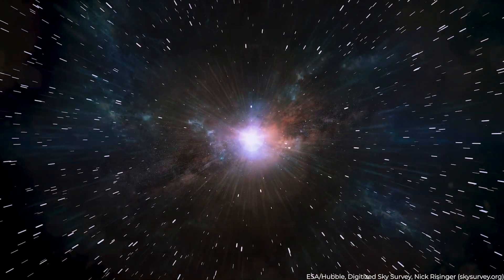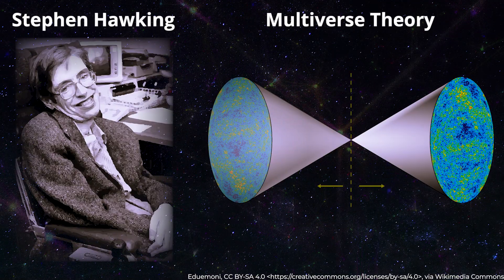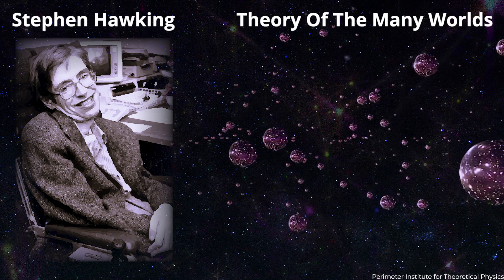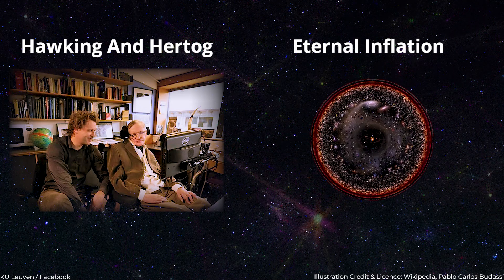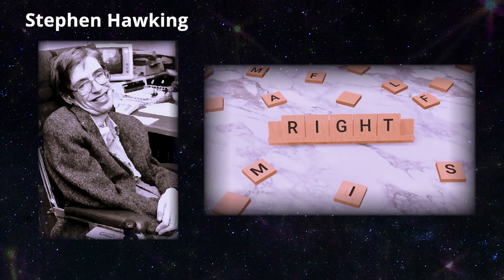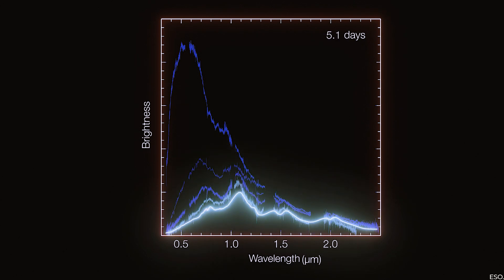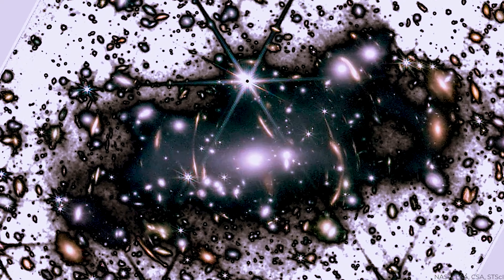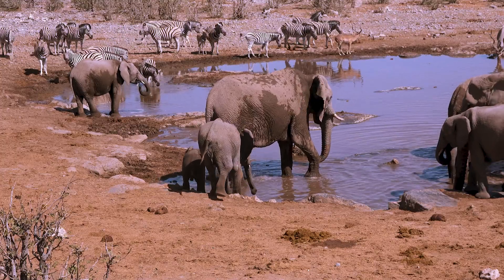James Webb Proves Stephen Hawkings Multiverse Theory!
Is the Big Bang theory still the dominant explanation for the Universe's origin and evolution? Some scientists have recently raised doubts. The James Webb Space Telescope and other instruments may challenge the Big Bang theory and support Stephen Hawkings Multiverse theory.